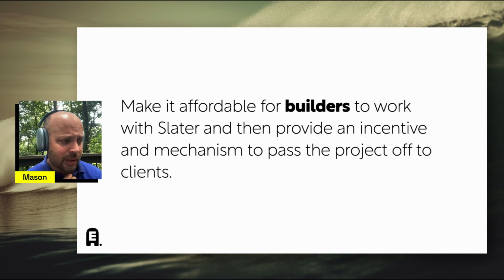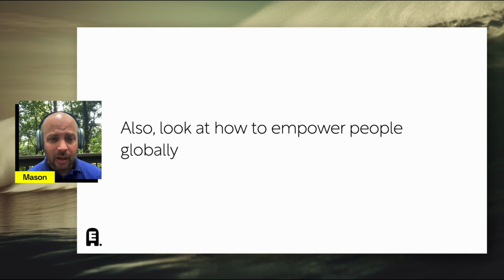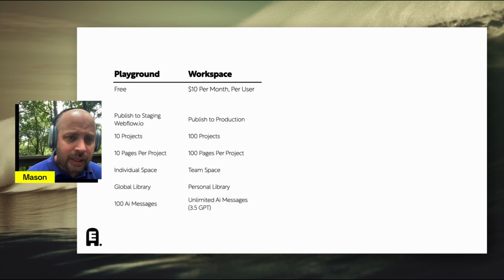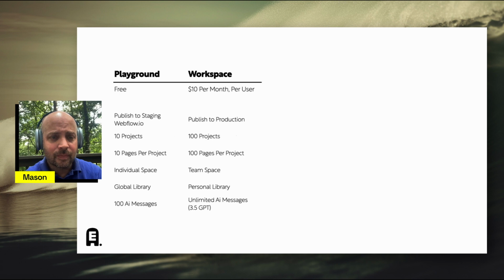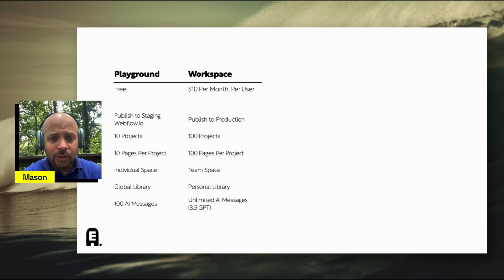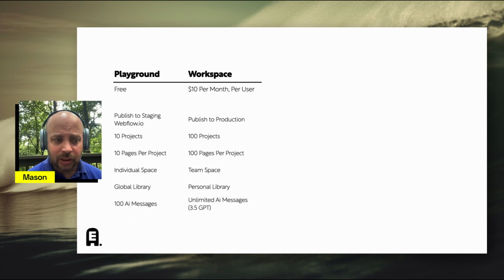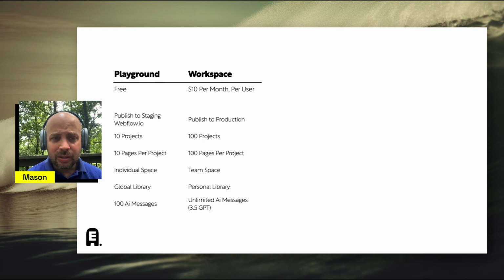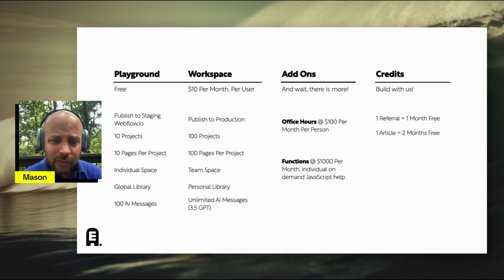Slater Pricing Overview